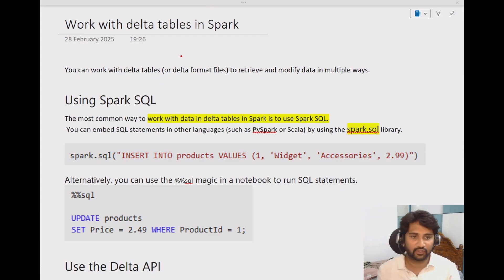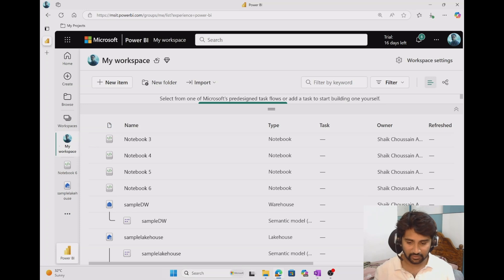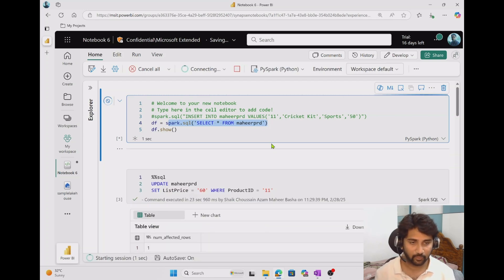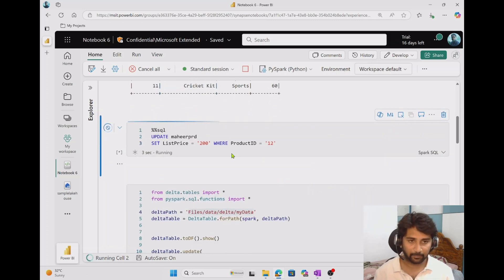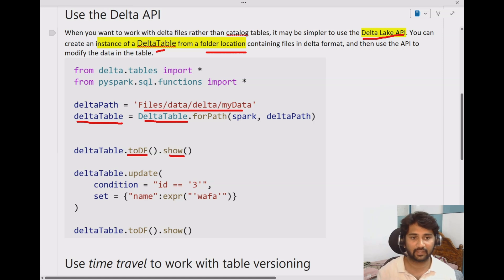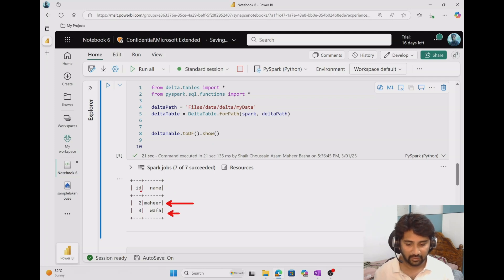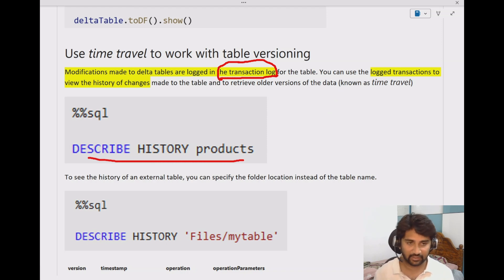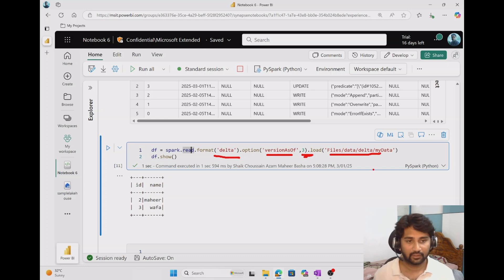11. Work with delta tables in Spark in Microsoft Fabric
In this video, I discussed about working with delta tables in spark in Microsoft fabric